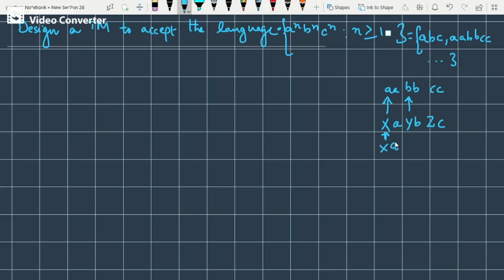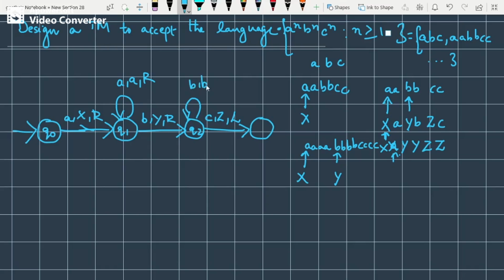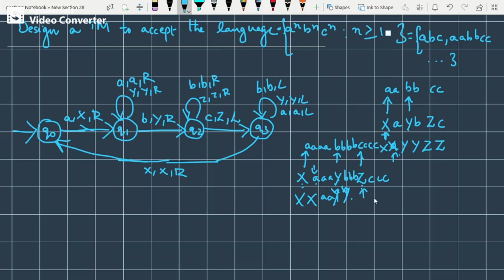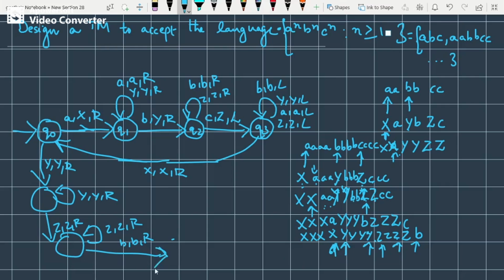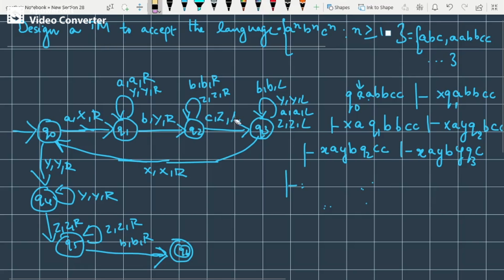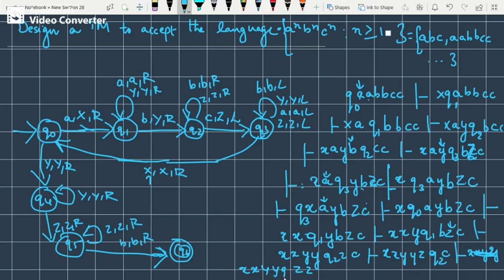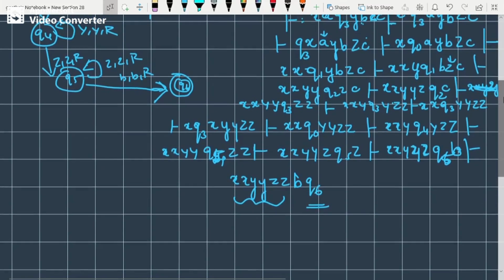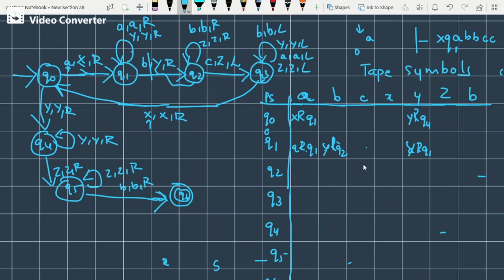VTU ATC18CS54 M4 L5 a^nb^nc^n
You can find the explanation on the Turing Machine design example.